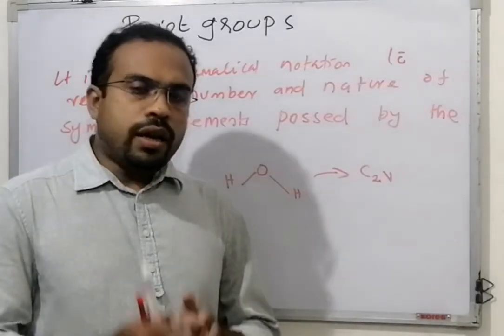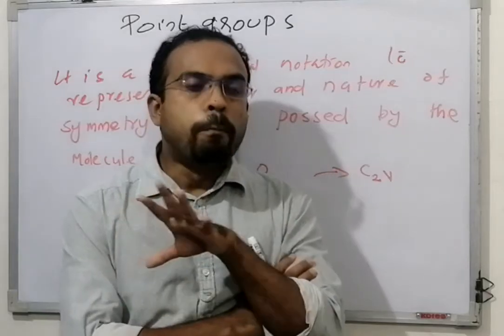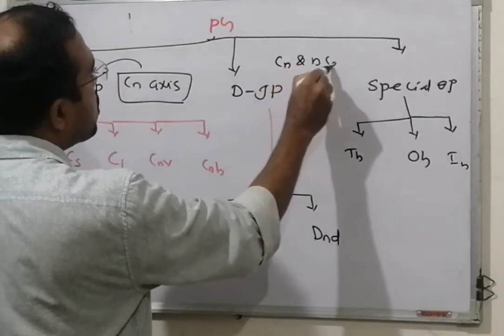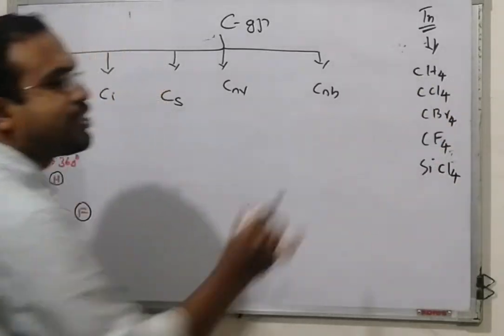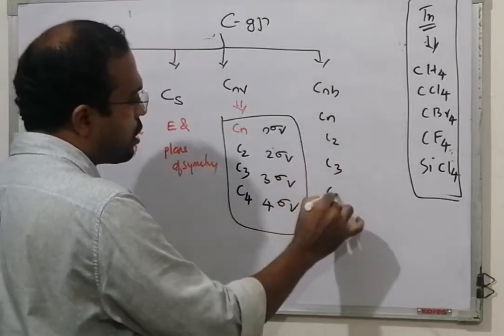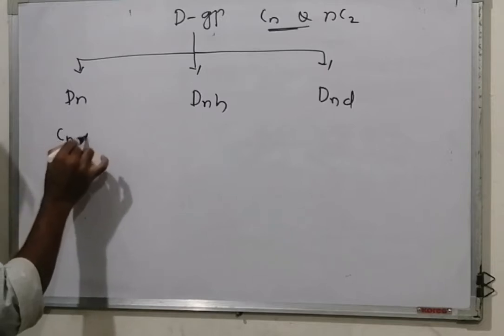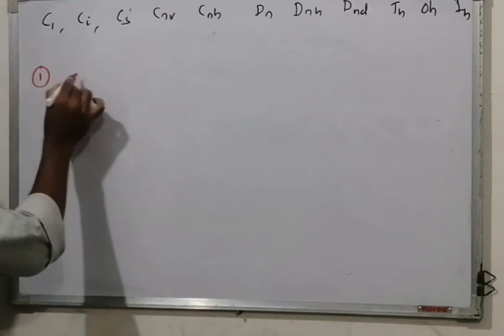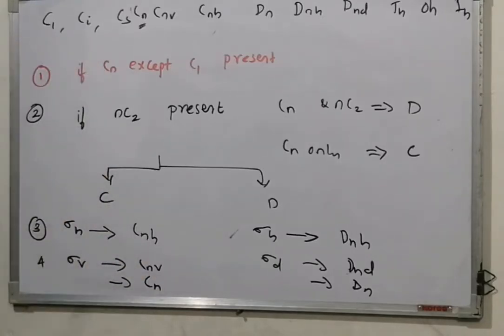Point groups trick and easy method for understanding